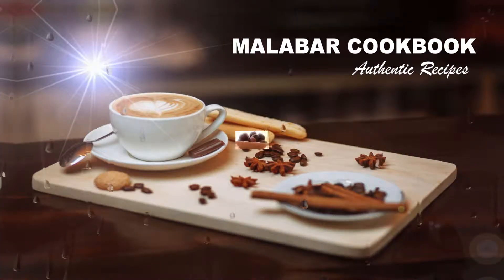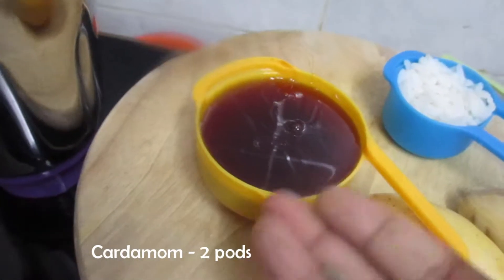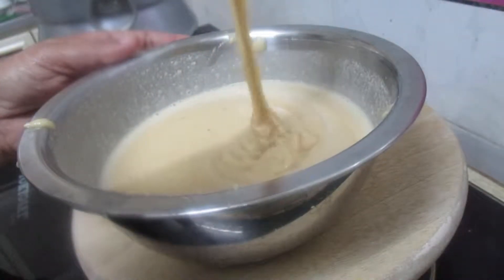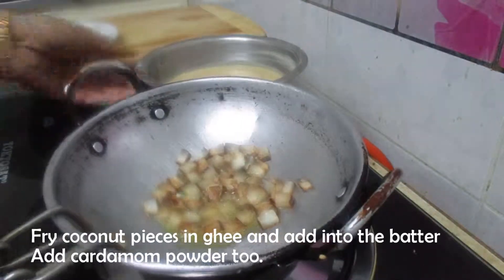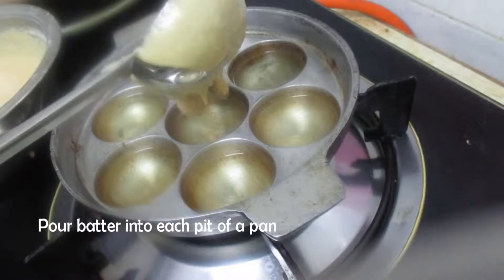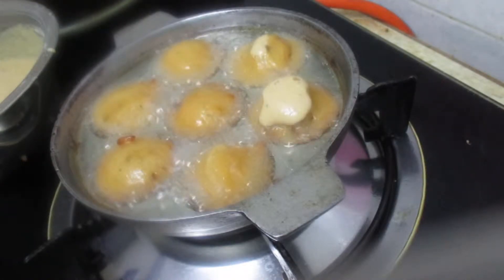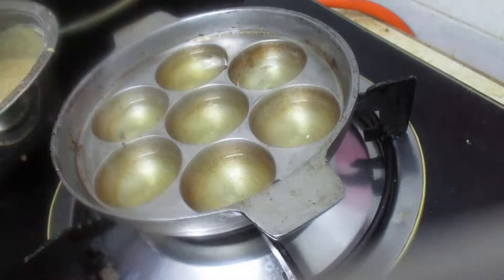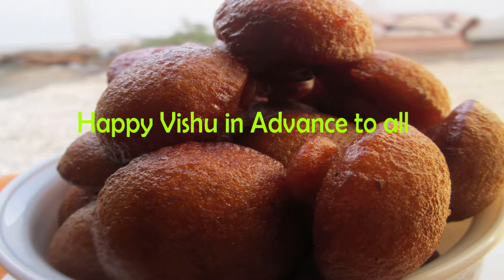Traditional Kerala soft unniyappam/വിഷു സ്പെഷ്യൽ നാടൻ ഉണ്ണിയപ്പം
Vishu special Nadan unniyappam which can easily prepared with less ingredients. Here I am not using baking soda or yeast. This is a traditional Kerala sweet snack prepared from rice,jaggery  and banana.

Ingredients used:

White rice : 250 g(1+1/4 cup,1 cup =250ml)
Banana (Palayankodan)      - 2 small sized(If big one available then use only 1 banana)
Jaggery syrup     - 1/2 cup(100g),Quantity of jaggery as per individual taste.
Cardamom  powder - as per your taste
Coconut pieces
Black sesame seeds (optional)
Salt
water if required
Wash and soak White rice minimum  4 to 6 hours
jaggery syrup not too thin or too thin
Do not grind rice as a fine paste
Detailed recipe please watch video...